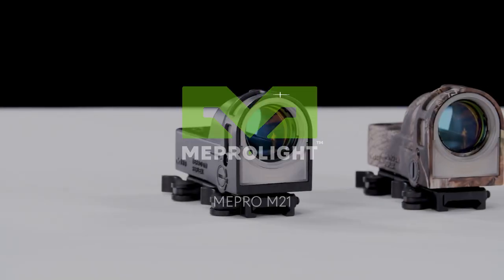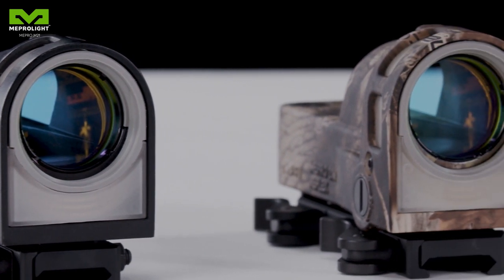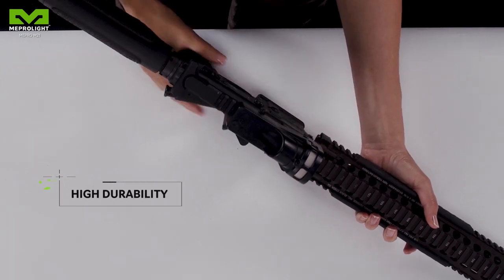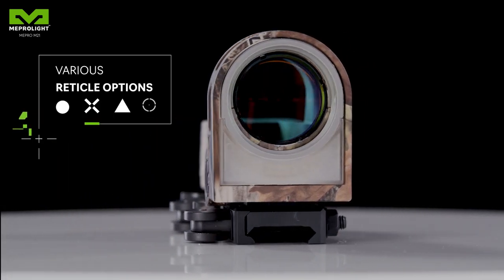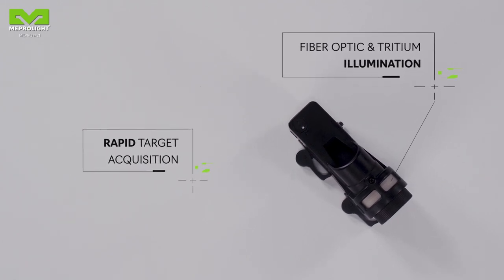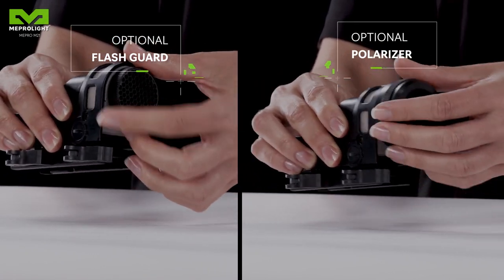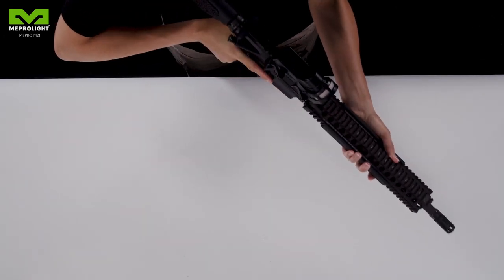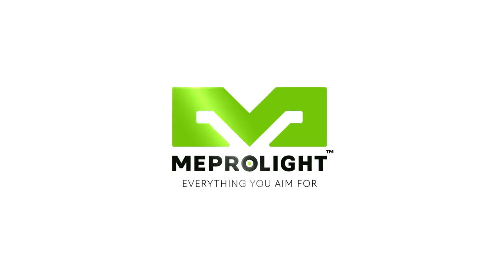Meprolight Introducing The Mepro M21 Reflex battle proven tritium Red-Dot sight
Get to know Meprolight Mepro M21.

The Mil-Spec Mepro M21 Self-Illuminated Reflex Sight is used and trusted by militaries and law enforcement agencies worldwide. It is specifically unique in that no batteries are needed. Illumination of the point of aim reticle is achieved by a fiber optic collector system during the day and by a miniature self-powered tritium light source at night. A large 30mm display window allows the shooter to keep both eyes open for better battlefield situational awareness. The shooter has the option of 4 reticles—4.3 MOA, Triangle, Bullseye, and X. Day or night, no matter the weather conditions with the M21, it is Always on and Always ready.